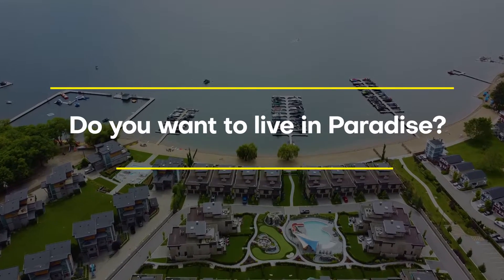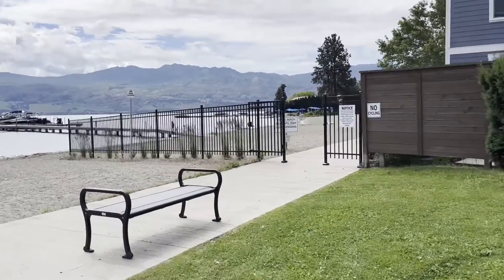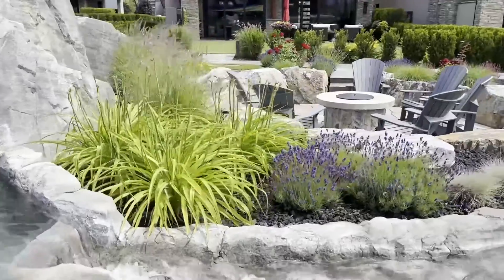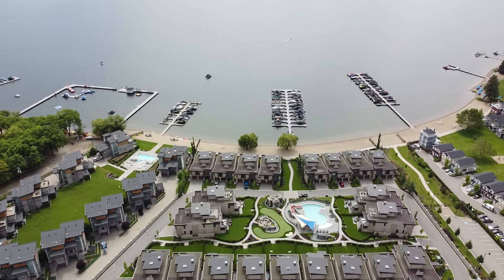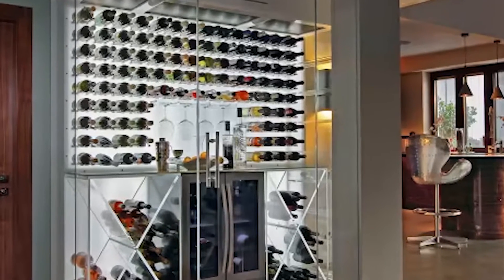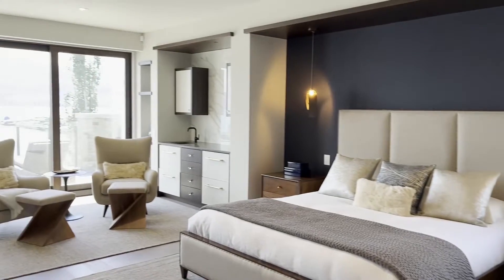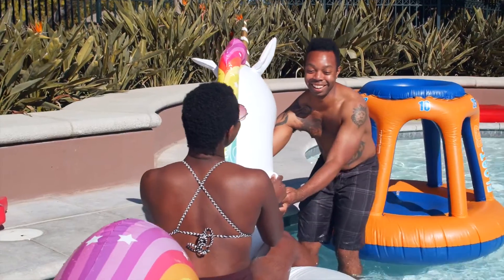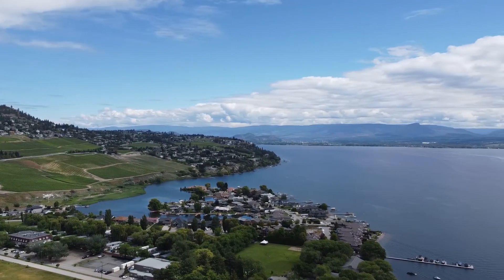Living in Paradise Estates West Kelowna, BC | Community Tour | Living in Canada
The Selling Kelowna Real Estate Group serves many areas in the Okanagan, we are here to help you through the process from start to finish with our personalized approach.
👀The videos to help you learn what is like to live in Kelowna and explore the different areas that Kelowna has to offer.

Interested in reaching out?
🏡Searching for a home? or give the Selling Kelowna Real Estate Group a call to personalize your approach.
🏡Are you looking to sell your home? Schedule a meeting below or call, send a text, email, or over social media our team at the Selling Kelowna Real Estate Group is happy to help you out

📆Want to schedule a meeting? Even a chat over the phone? Do it here or just give me a call.

Let me know if there is ever anything else we can do for you.

Your Okanagan licensed real estate agents.
Selling Kelowna Real Estate Group
Mark with the Selling Kelowna Real Estate Group
Personal Real Estate Corporation
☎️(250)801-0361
EXP REALTY
1631 Dickson Ave
Kelowna, BC
V1Y 0B5